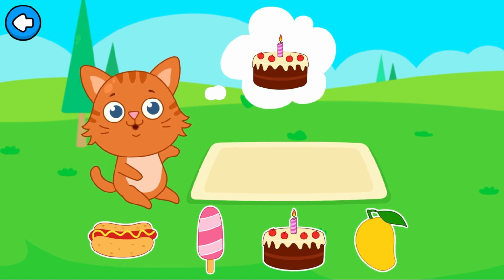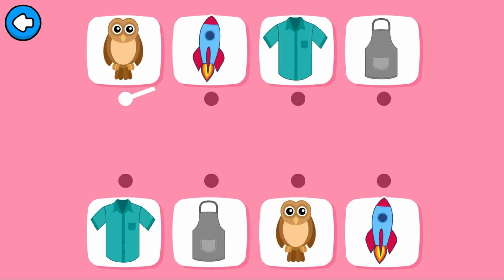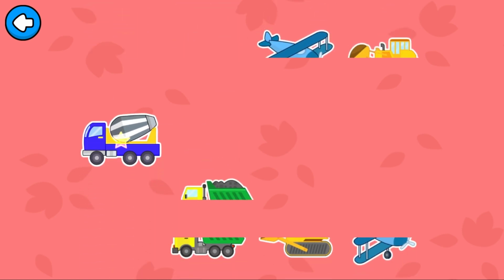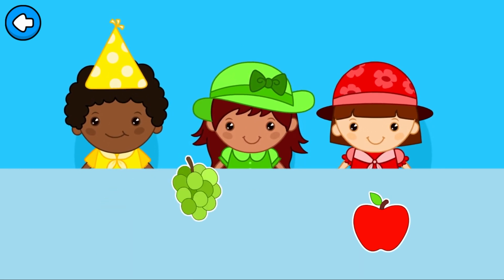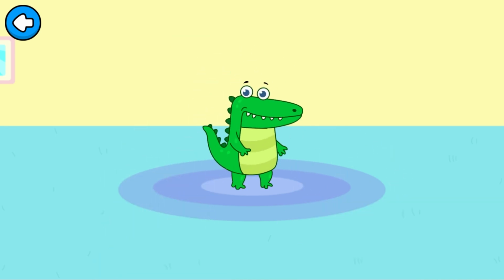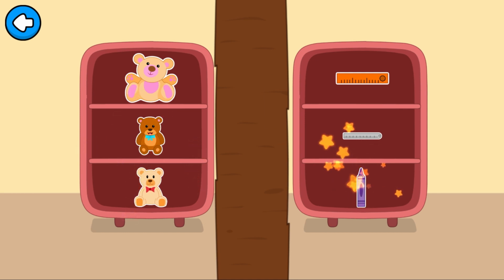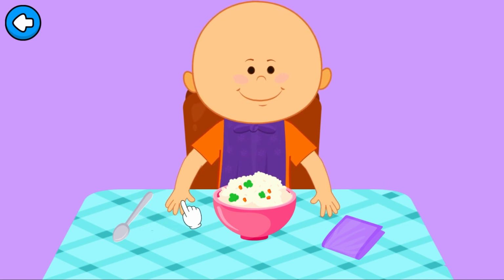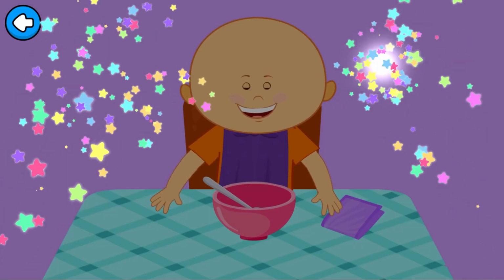AutiSpark: Kids Autism Games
In this animated adventure, we follow the misadventures of Bobby, a clumsy yet lovable dog, and Bella, a sassy and independent cat, as they go on wacky escapades and encounter all sorts of zany characters.

The animation style is bright and colorful, with exaggerated expressions and movements that add to the comedic effect. The characters are designed with a cartoony, anthropomorphic style that will appeal to both children and adults.

In each episode, Bobby and Bella find themselves in a new predicament, from trying to catch a pesky mouse in the house to embarking on a wild chase through the park after a runaway balloon. Along the way, they meet a cast of colorful characters, including a wise old owl, a mischievous squirrel, and a grumpy neighbor who always seems to get in their way.

The show is full of silly humor and witty banter between Bobby and Bella, with occasional heartfelt moments that will tug at the heartstrings. With each adventure, they learn valuable lessons about friendship, cooperation, and acceptance.